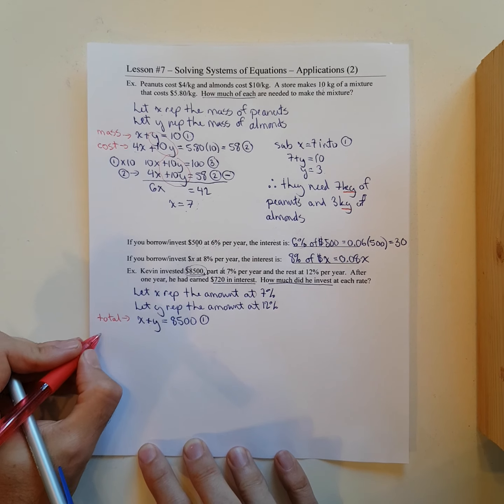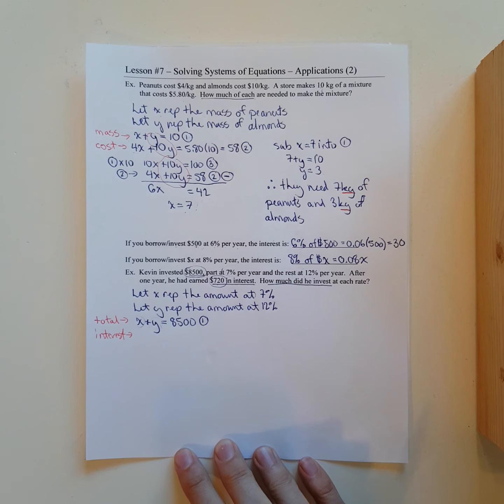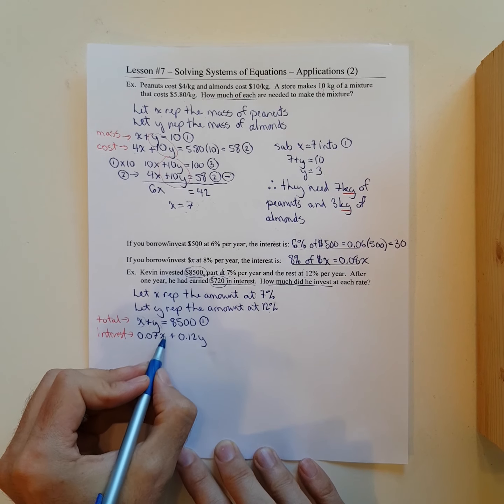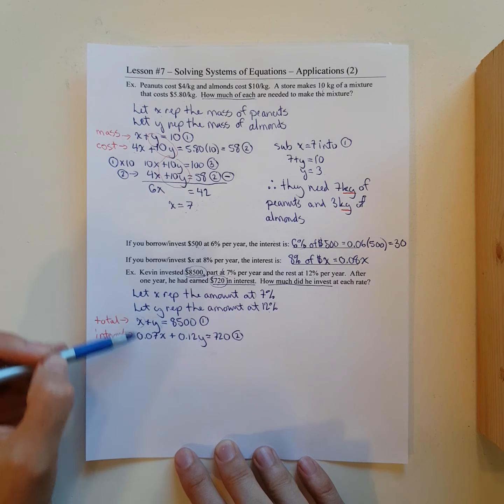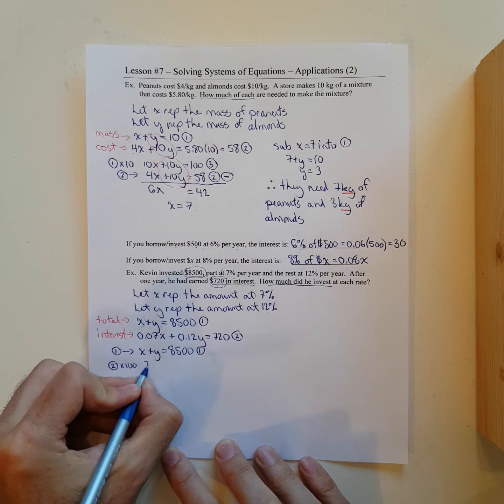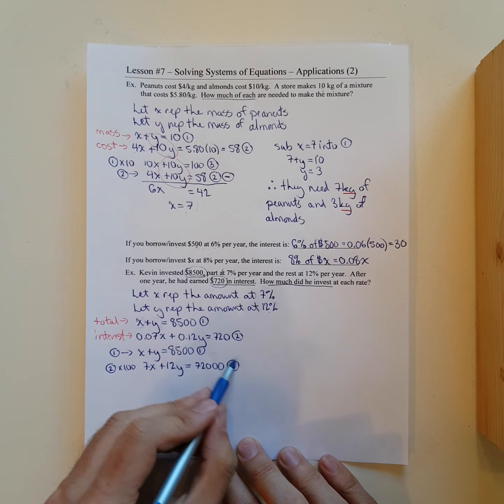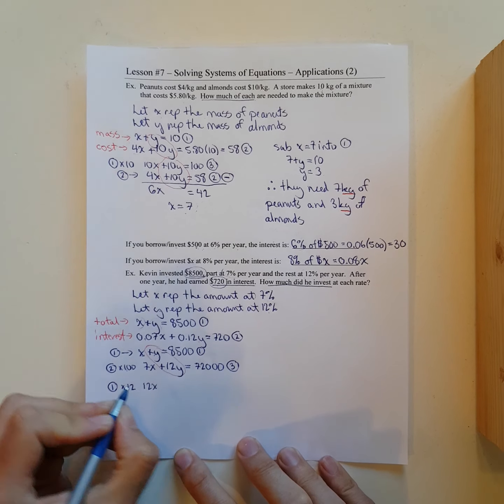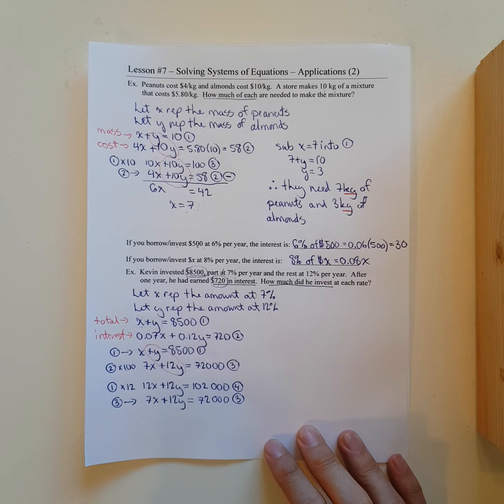Solving Systems - Applications (2)